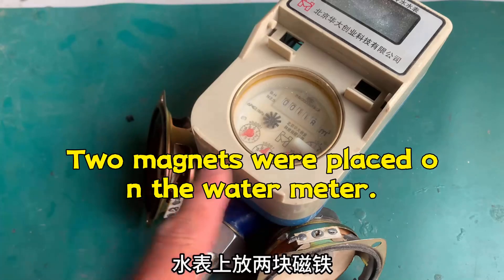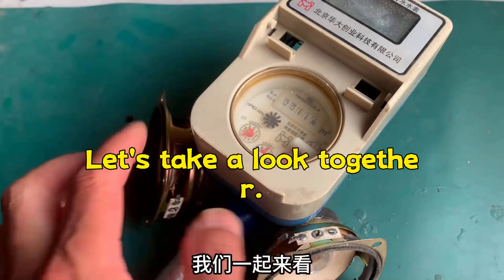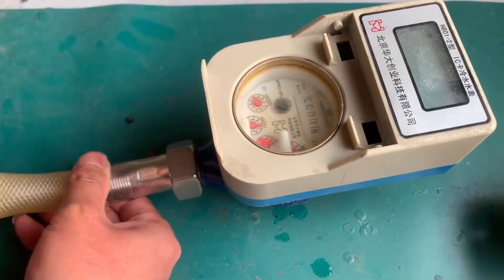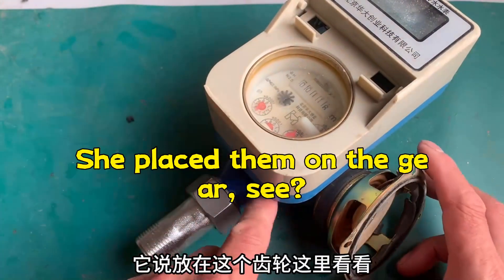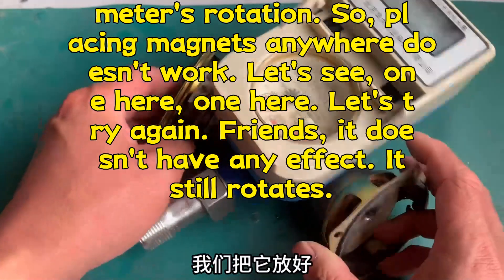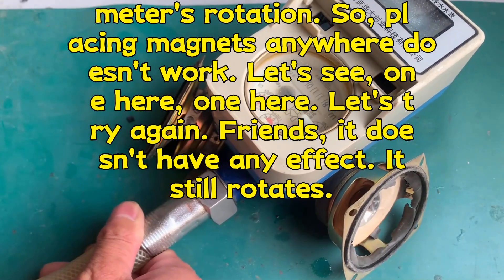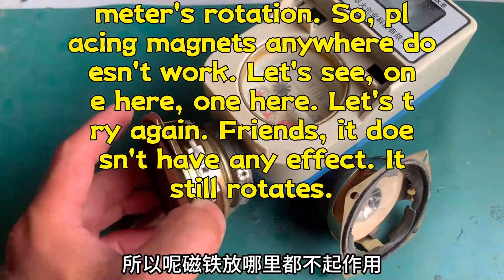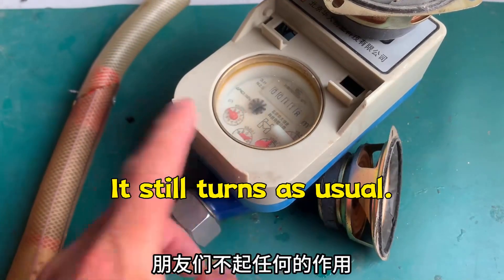Magnets Stop Water Meters? We Test the Claim!